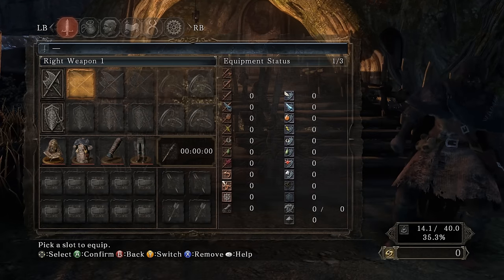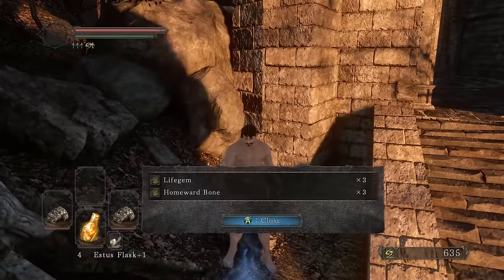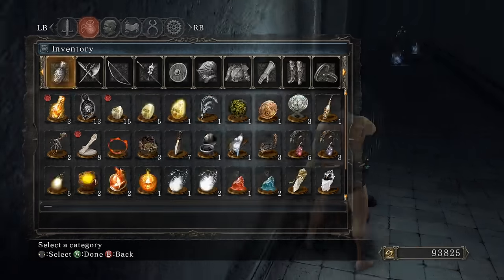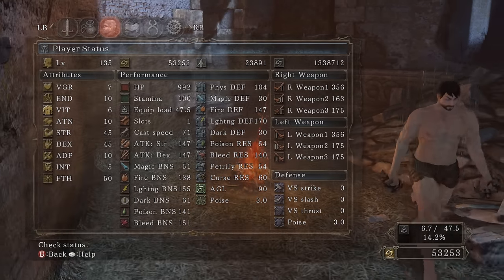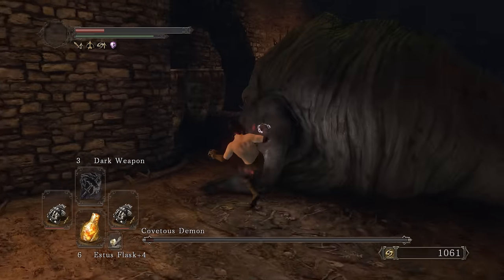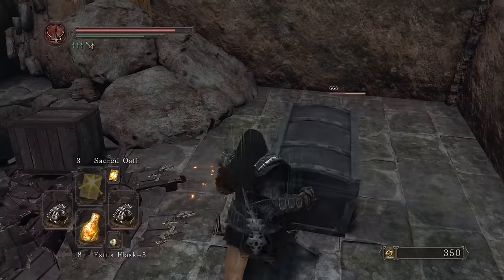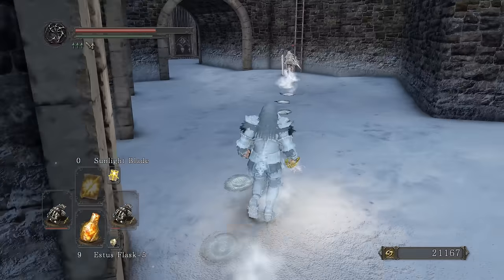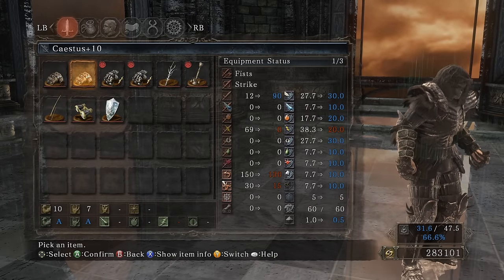The BEST Weapon to Exist in Dark Souls 2!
Highkey the best moveset in Dark Souls history

00:00:00 Intro

00:01:01 Souls / Materials / Items

00:08:40 Farming 1M Soul Memory / Ivory DLC

00:10:45 Bone Fist Acquired

00:11:15 Bosses / Run

00:24:11 DLC Bosses

00:27:26 Final Thoughts / Summary